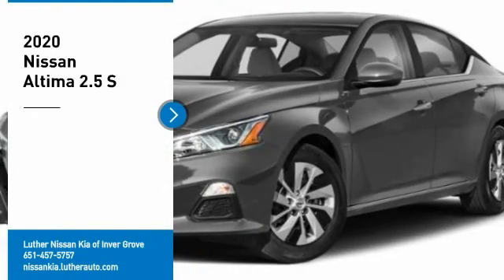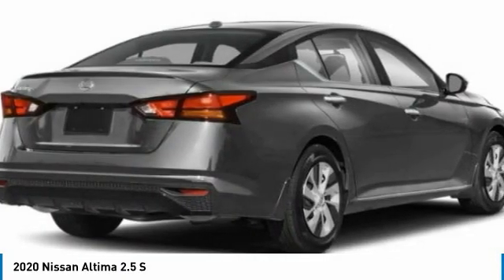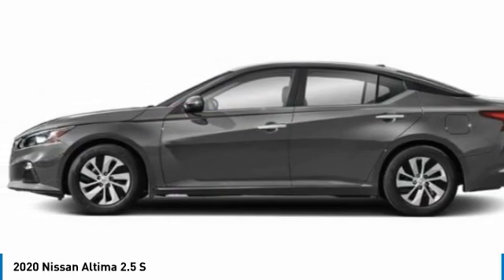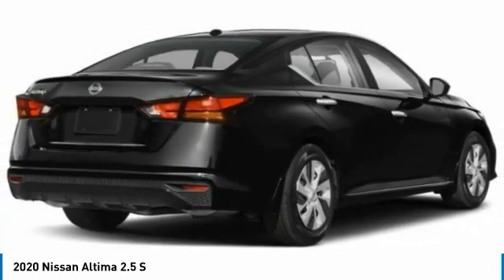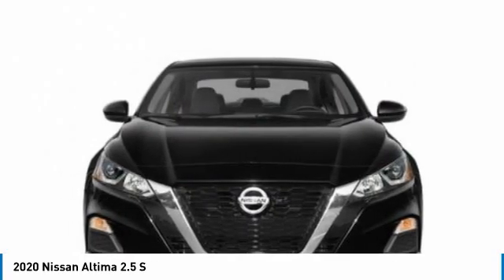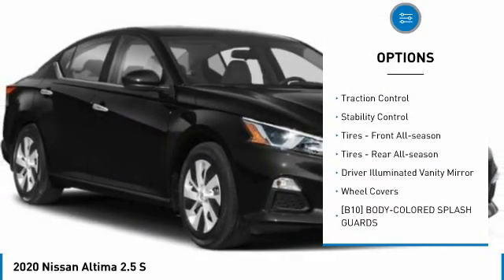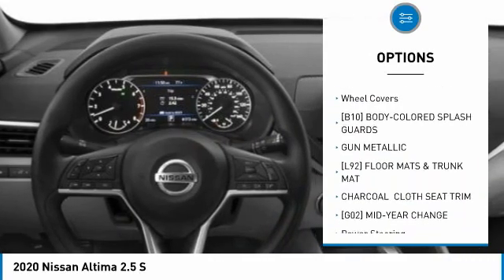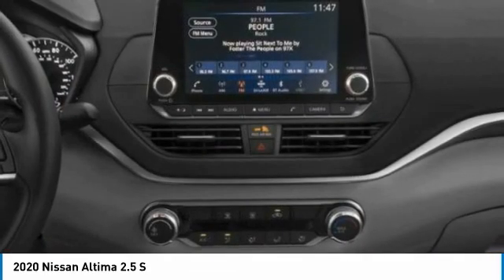2020 Nissan Altima Inver Grove Heights,St Paul,Minneapolis PL51710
2020 Nissan Altima 2.5 S

Looking for the right 4dr car? Today could be your lucky day. this 2020 Nissan Altima could be yours.